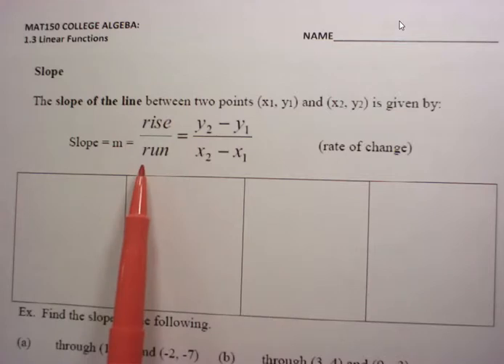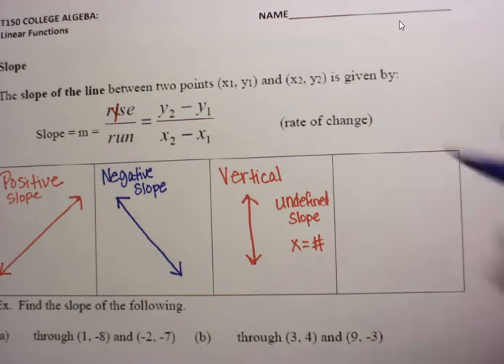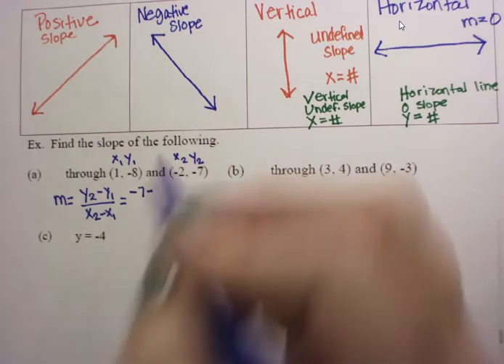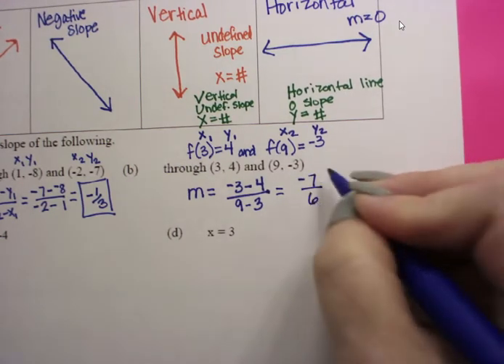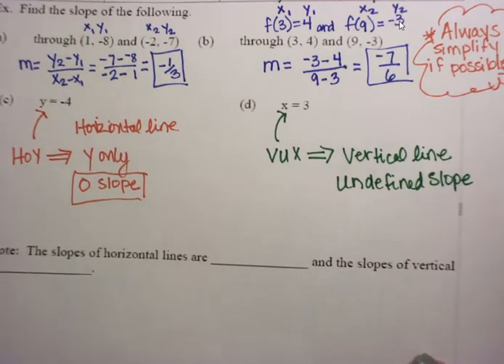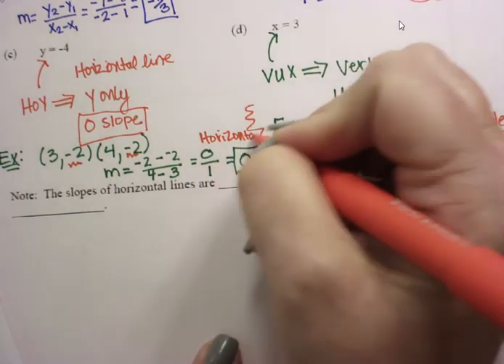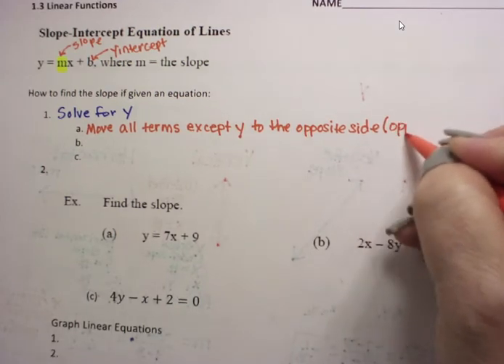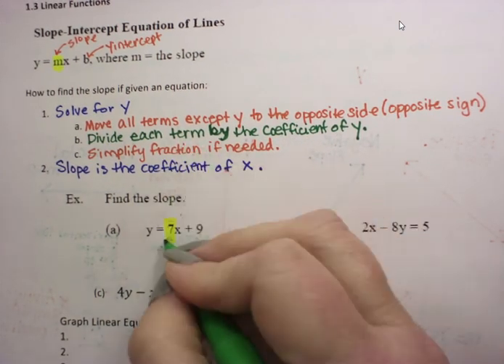MAT1501 3Linear Functions Part1